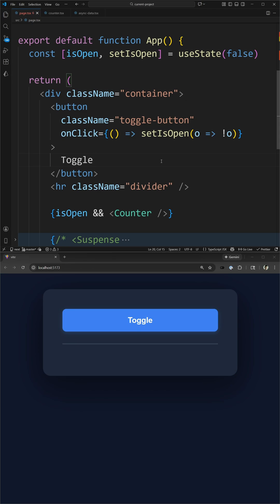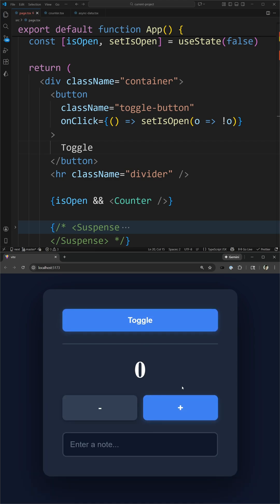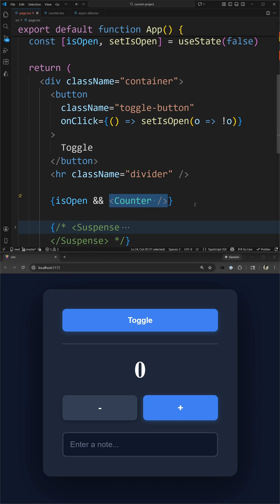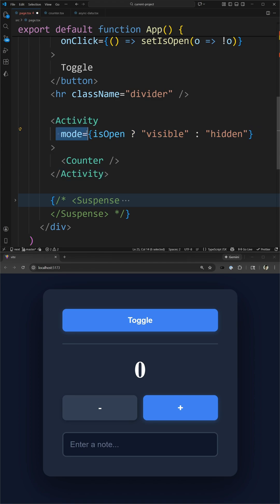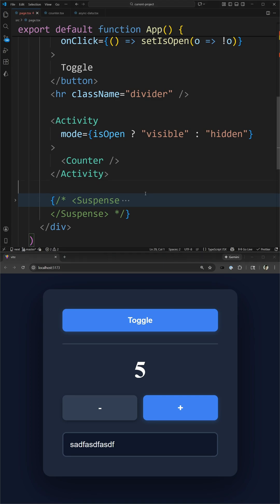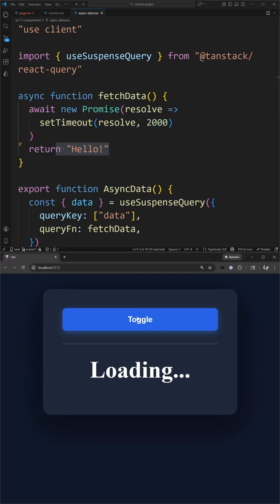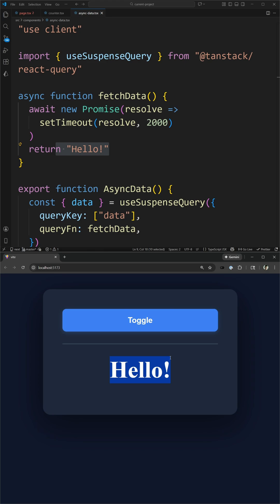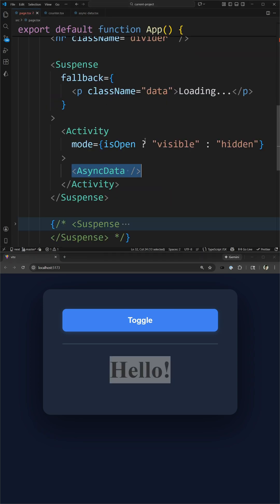The NEW React Activity Component Is a Game Changer for Performance